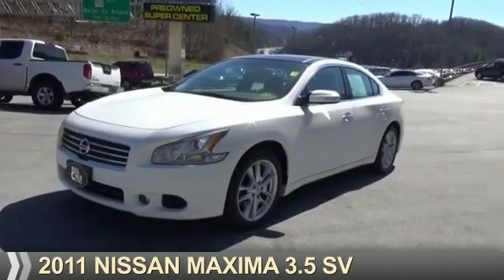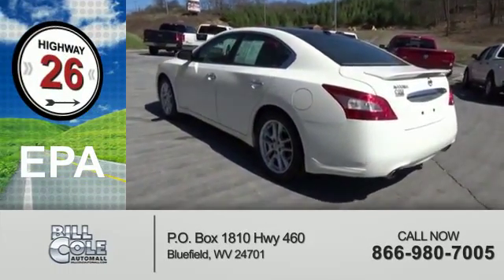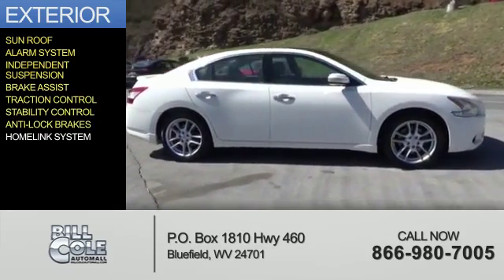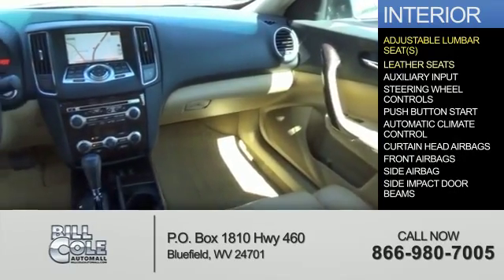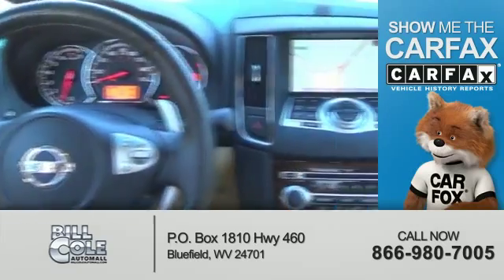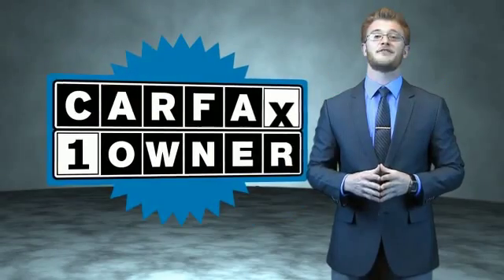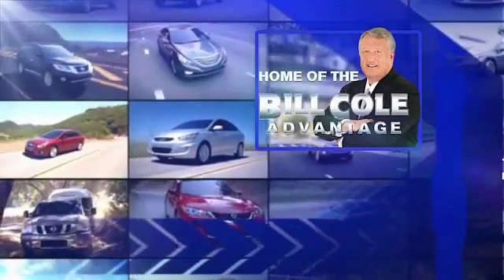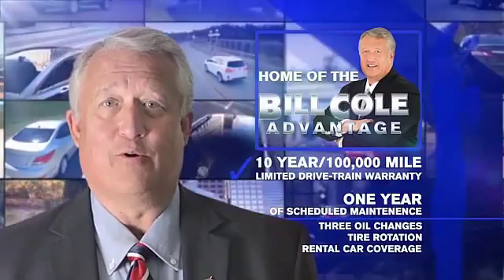2011 Nissan Maxima K2681B - Bluefield WV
Year: 2011
Make: Nissan
Model: Maxima
Trim: 3.5 SV
Engine: 3.5 liter 6 Cylindercylinder FWD
Transmission: CVT
Color:
Mileage: 106440
Address:
VIN:1N4AA5AP9BC852994